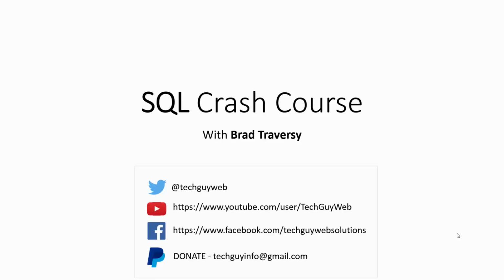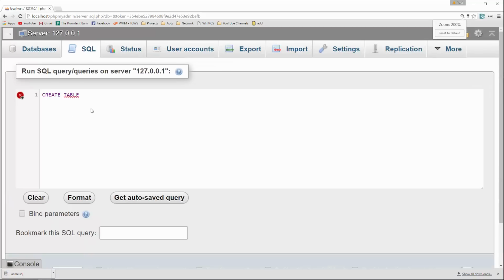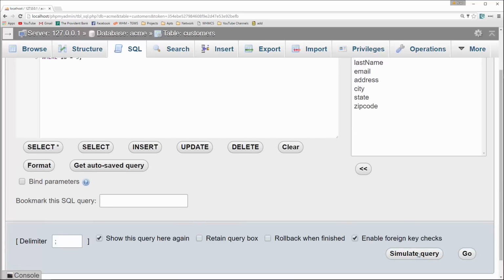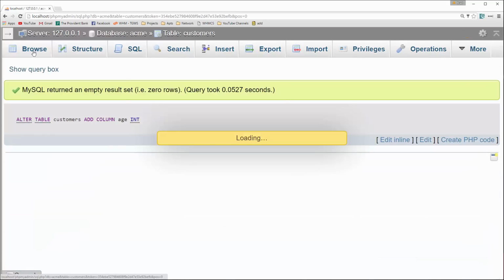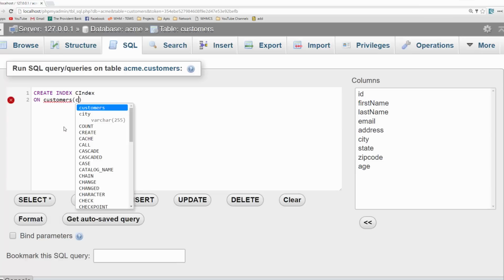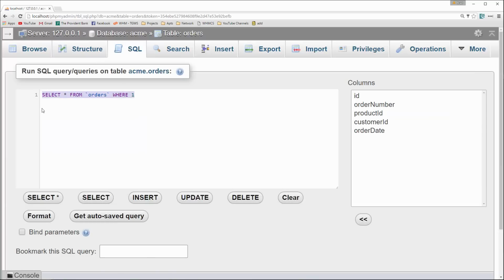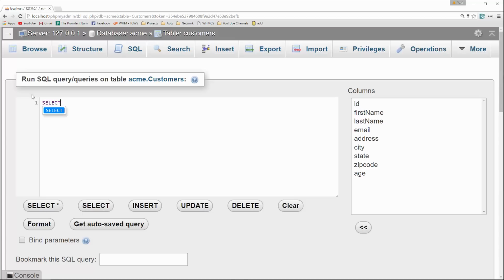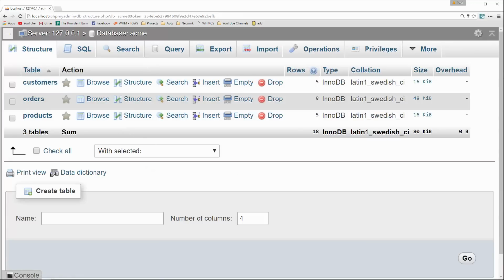SQL Crash Course - Beginner to Intermediate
In this course we will cover all of the fundamentals of the SQL (Structured Query Language). This course is great for beginners and also intermediates. We will cover the following...

Overview of SQL
Create, alter and delete databases & tables
Query a database using multiple operators
Data types
Insert, update and delete records
Join tables together
Use aliases
Constraints (Primary, foreign)
Indexes